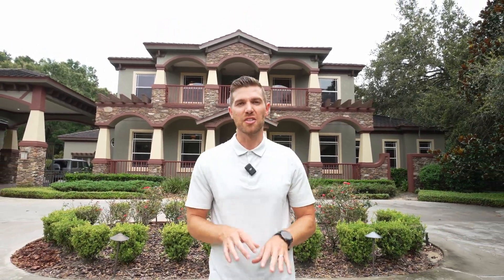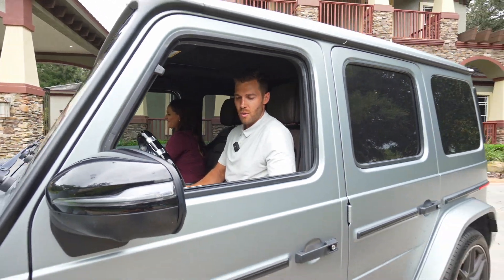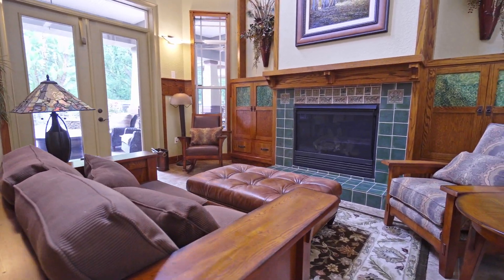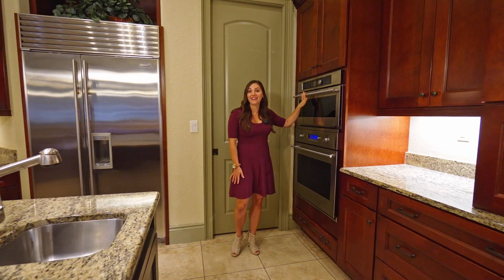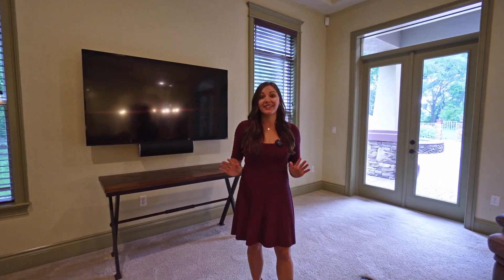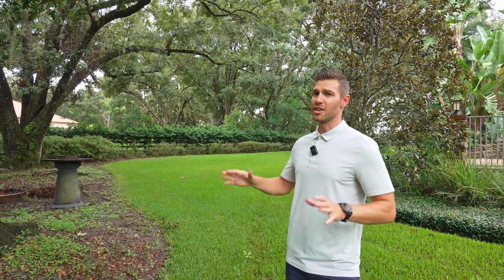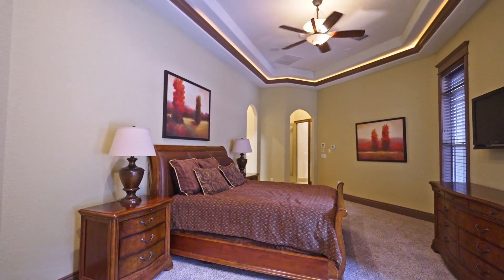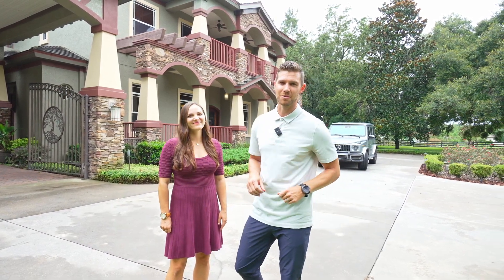Inside a $1,925,000 Luxury Home in Stonelake Ranch just outside of Tampa Florida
If you're considering a move to Tampa or currently living in the area, have you explored the Luxury Homes inside the Stonelake Ranch community in Thonotosassa, Florida?

Check out this incredible craftsman style home in the coveted equestrian community of Stonelake Ranch, known for its sprawling acreage estates with private access to Lake Thonotosassa. This luxurious 4-bedroom, 5-bathroom estate spans an impressive 5, 033 square feet with an impressive 8925 square feet under roof, offering a perfect blend of opulence and functionality. It is incredibly difficult to find a lot similar to this one with mature tree canopies covering majority of the land offering shade and comfort all year long. This exceptional property is a rare find, combining luxury, space, and natural beauty seamlessly. Don't miss the chance to make this your home and experience the pinnacle of living.

 Let's go check it out together and schedule your private tour today!

Brett & Mckenna Schiller with The Schiller Group are Tampa Bay Real Estate Agents, Residential, New Home Construction and Relocations specialist with eXp Realty LLC. Allow them to sell your home for more money in less time utilizing modern marketing strategies or allow them to lock arms with you in pursuit of your new home.